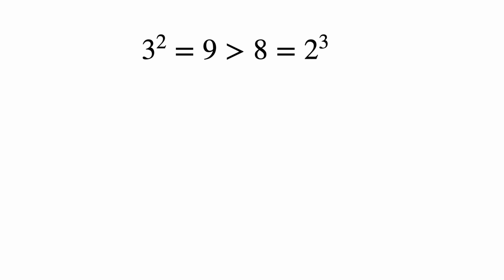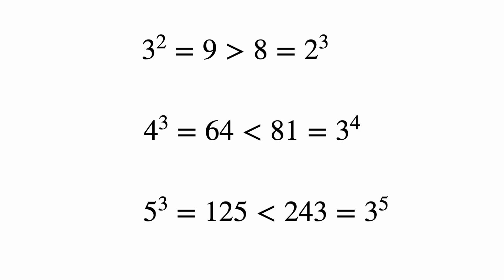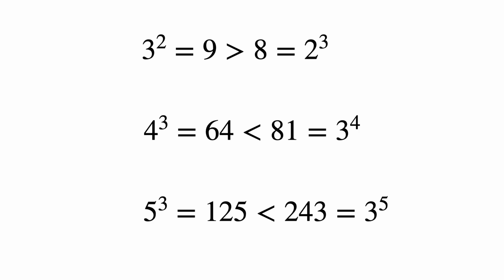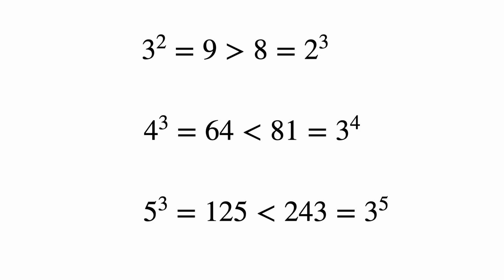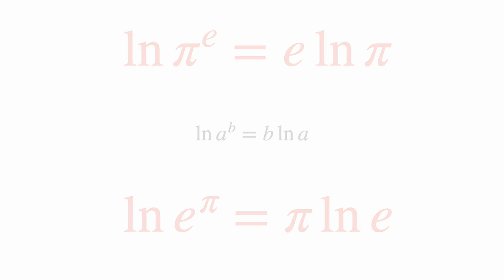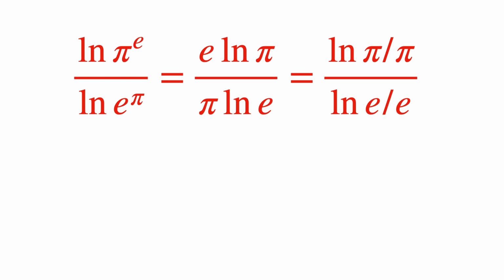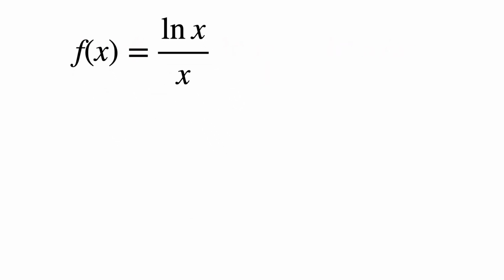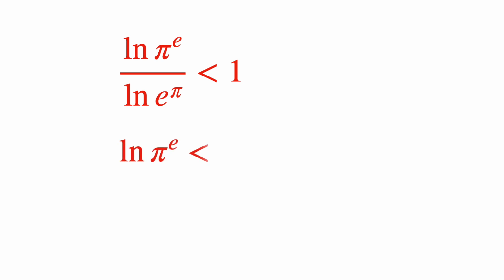pi^e or e^pi? Which is bigger? no calculator!